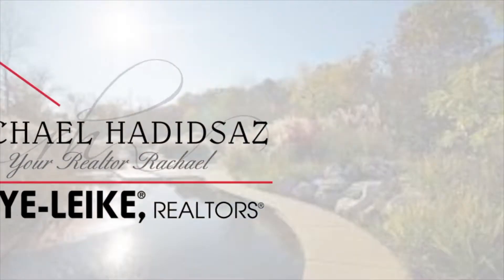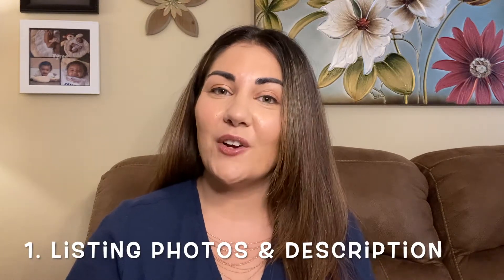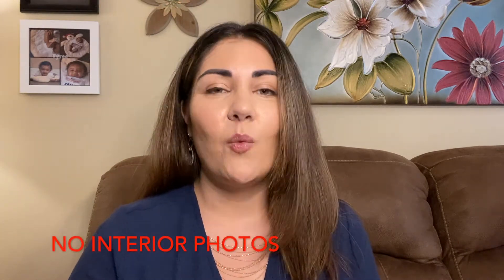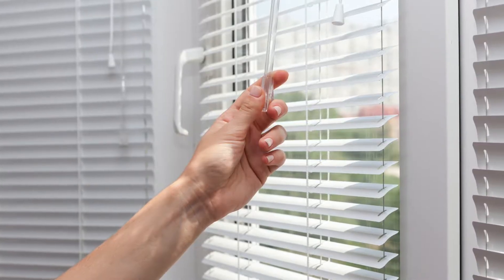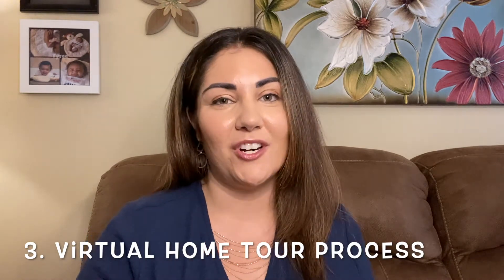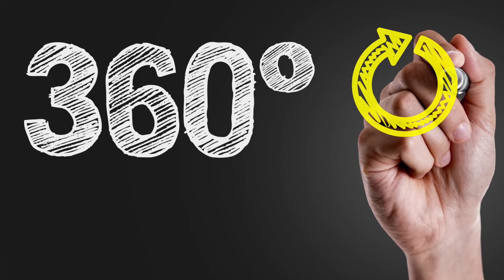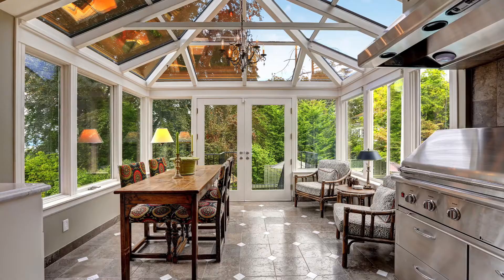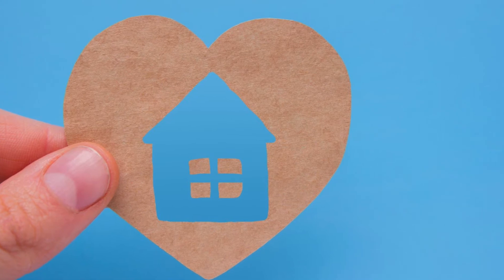Virtual Home Tours Murfreesboro TN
Virtual home tours are a great way to "walk through" a home when you're not able to tour the home in person. Whether due to being out of state or due to uncertainty about Covid-19, it is still possible to see potential homes to move into without physically being present. Whether you're moving to Murfreesboro or somewhere else, these three tips will be relevant to your house hunting. In this video, I'll discuss three tips to help you in your online search for a house, finding the right neighborhood, and then on to the virtual home tour. Before you even look at a home online, you'll want to know these red flags in the listing description and photos to be on the look out for.

I'm Rachael Hadidsaz, a local Tennessee Realtor®️ with eXp Realty in Murfreesboro, TN. As a lifelong resident of Tennessee, I can’t imagine living anywhere but here. I grew up in Cookeville, TN and attended the University of Tennessee in Knoxville before relocating to Murfreesboro in 2016. I know firsthand what it’s like moving to a new city where you may not know anyone or much about the area. My goal with this channel is to empower the public on what life is like in the Murfreesboro area, and a taste of what Tennessee living is, so that YOU can make the best decision for you and your family.

Ready to set up a real estate consultation? Schedule a 30 minute meeting with me

For information on partnering with us here at eXp Realty here are some additional resources

Thinking of hanging or license at eXp Realty or just want to brain swap ideas, set up a 30 minute meeting with me

*Please note there is no physical address for my brokerage. Meetings are by appointment only. Thank you 😊